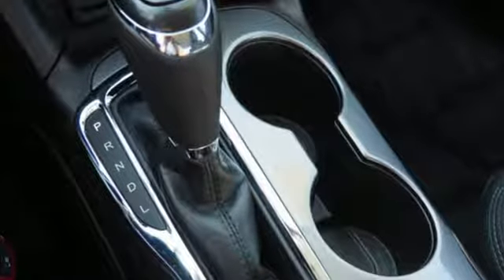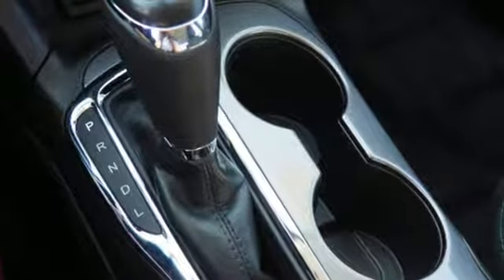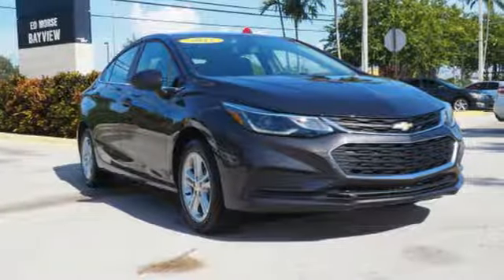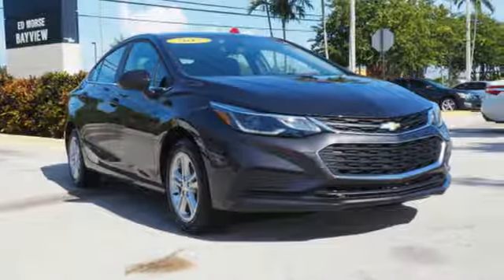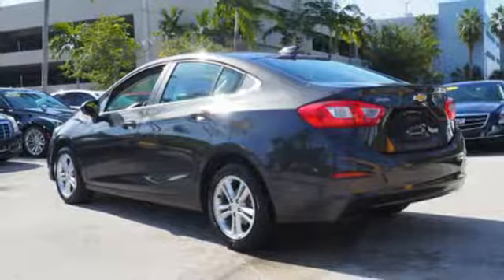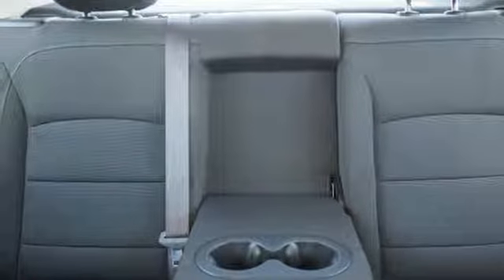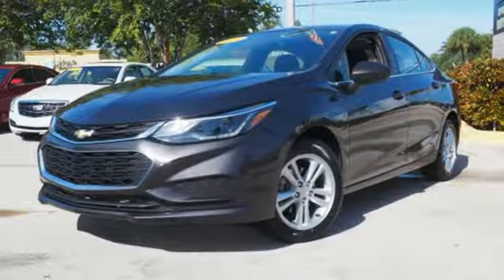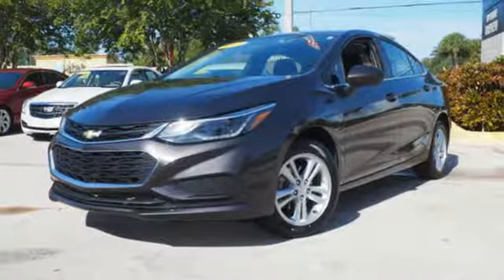Used 2017 Chevrolet Cruze Miami Fort Lauderdale, FL BA2526 - SOLD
Year: 2017
Make: Chevrolet
Model: Cruze
Trim: LT
Engine: 1.4l 4 Cylinder Turbocharged
Transmission: FWD 6-Speed Automatic
Mileage: 38691
Stock #: BA2526
VIN: 1G1BE5SM1H7206253
Recent Arrival! Carfax Accident Free, Nonsmoker, Local Trade, Bluetooth, Hands-Free. CARFAX One-Owner. 2017 Chevrolet Cruze LT Tungsten Metallic 40/30 Highway/City MPG **FINANCING AVAILABLE FOR EVERYONE**Preferred Equipment Group 1SD, 16 Aluminum Wheels, 4-Wheel Disc Brakes, 6 Speaker Audio System Feature, 6 Speakers, ABS brakes, Air Conditioning, Alloy wheels, AM/FM radio: SiriusXM, Brake assist, Bumpers: body-color, Cloth Seat Trim, Compass, Delay-off headlights, Driver 6-Way Manual Seat Adjuster, Driver door bin, Driver vanity mirror, Dual front impact airbags, Dual front side impact airbags, Electronic Stability Control, Emergency communication system: OnStar Guidance, Exterior Parking Camera Rear, Front anti-roll bar, Front Bucket Seats, Front Center Armrest, Front Passenger 2-Way Manual Seat Adjuster, Front reading lights, Front wheel independent suspension, Fully automatic headlights, Heated door mirrors, Illuminated entry, Knee airbag, Low tire pressure warning, Occupant sensing airbag, Outside temperature display, Overhead airbag, Panic alarm, Passenger door bin, Passenger vanity mirror, Power door mirrors, Power steering, Power windows, Radio data system, Radio: AM/FM Chevrolet MyLink w/7 Touch-Screen, Rear seat center armrest, Rear side impact airbag, Rear window defroster, Remote keyless entry, Security system, SiriusXM Satellite Radio, Speed control, Split folding rear seat, Steering wheel mounted audio controls, Tachometer, Telescoping steering wheel, Tilt steering wheel, Traction control, Trip computer, Variably intermittent wipers, and Voltmeter. Awards: * 2017 KBB.com 10 Most Awarded Brands Reviews: * Cabin is attractive, especially with the two-tone color scheme; lots of rear-seat legroom; fuel-sipping diesel-engine upgrade available; plenty of appealing convenience and technology features are offered. Source: Edmunds * Cabin is attractive, especially with the two-tone color scheme; lots of rear seat legroom; plenty of appealing convenience and

Address:
1240 North Federal Highway